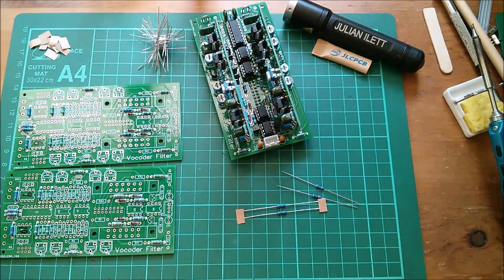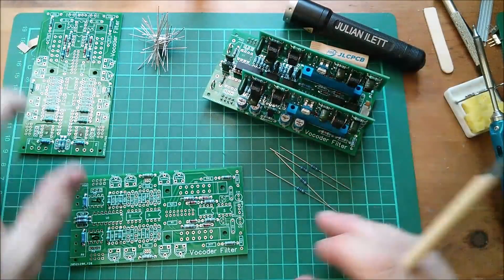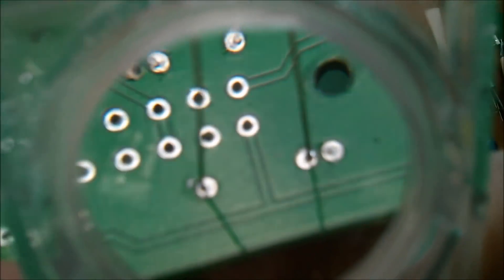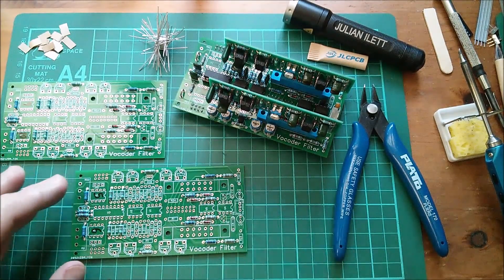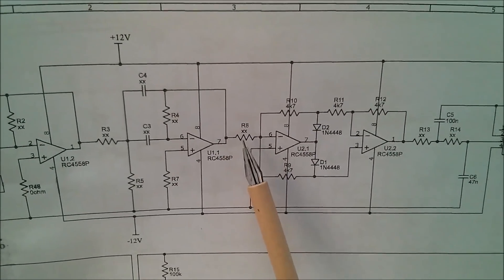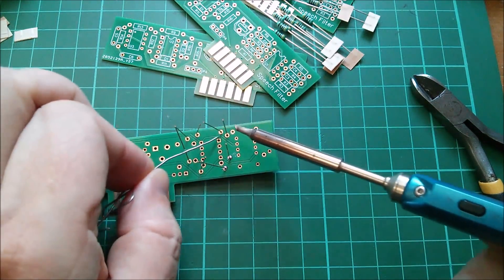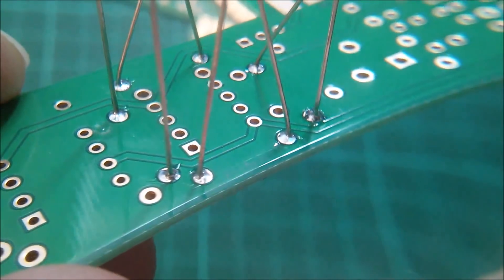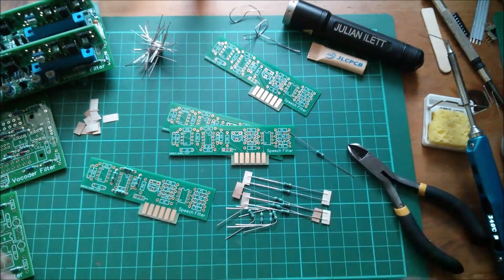Soldering with Julian #1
#1 - Just soldering and babbling. If you'd like to ask questions, put them in the comments below. I'll try to answer them in the next installment of "Soldering with Julian".